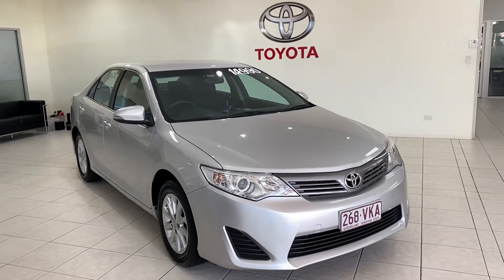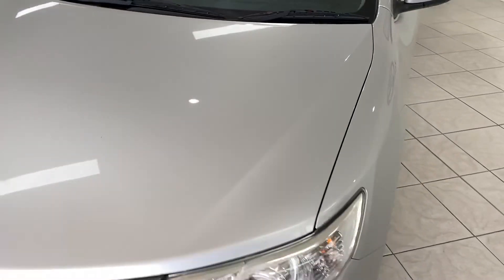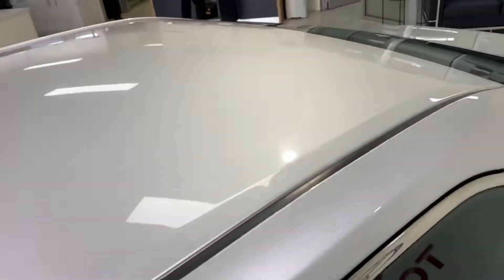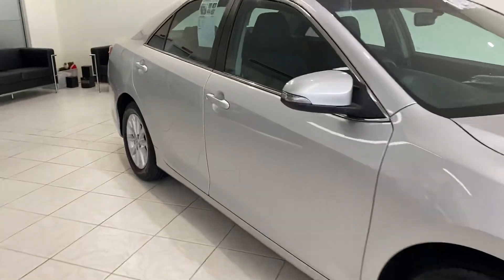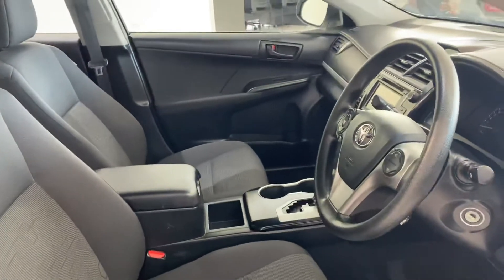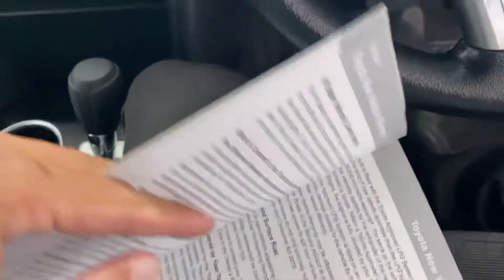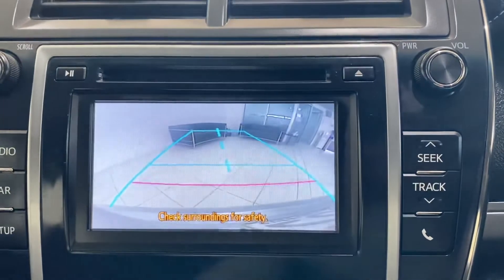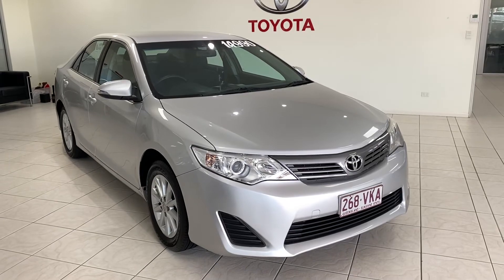2014 Toyota Camry Altise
2014 Toyota Camry Altise